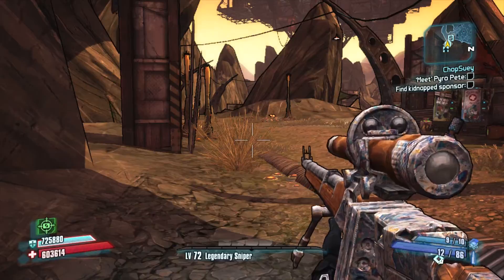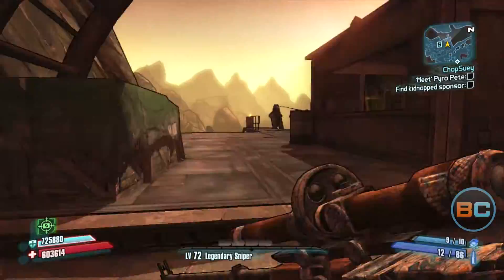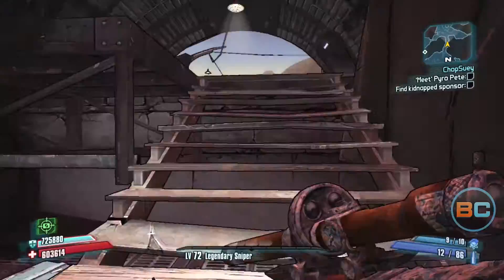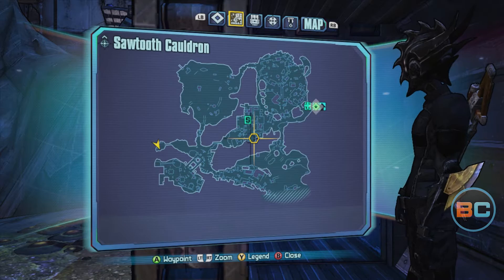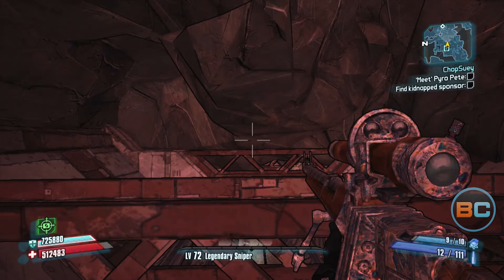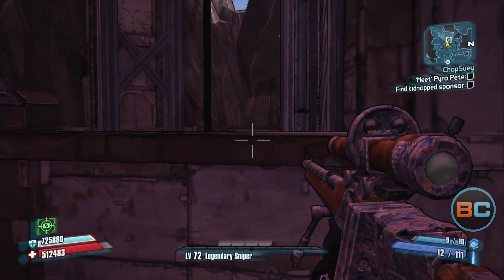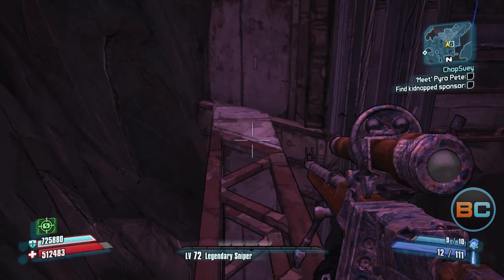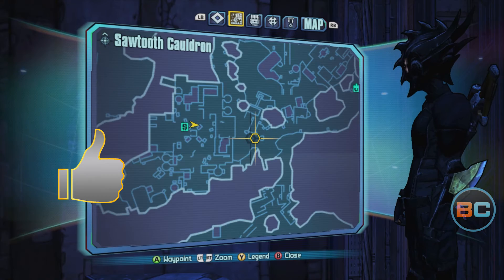Borderlands 2 | Cult of the Vault Symbols: Sawtooth Cauldron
In this series, we'll show you how to get all the Cult of the Vault symbols. In this video: Sawtooth Cauldron.